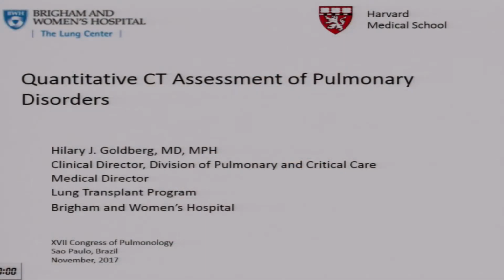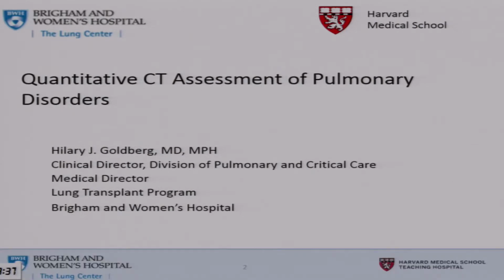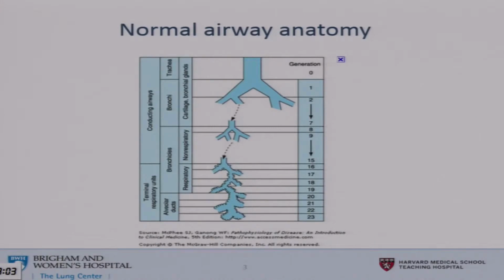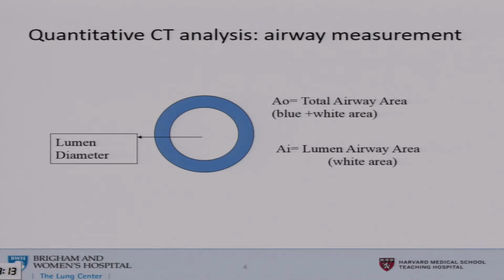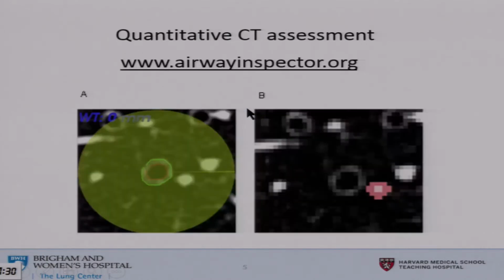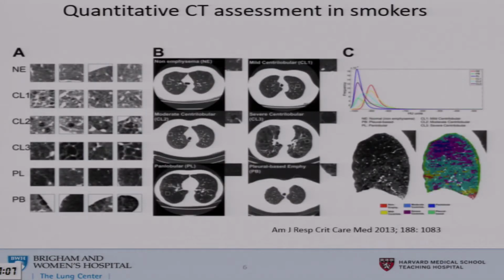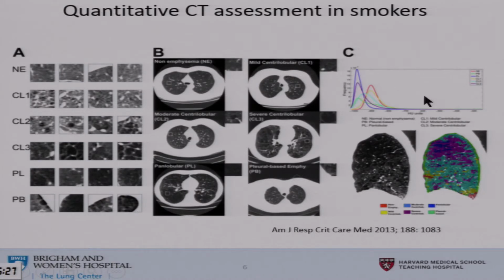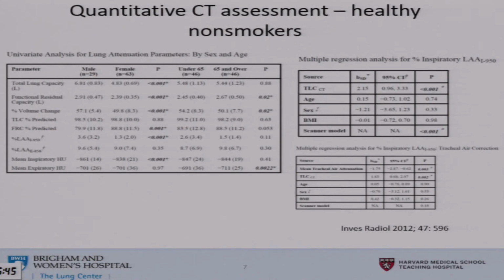Dra. Hilary J. Goldberg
Lecture taken from the 17th Paulista Congress of Pulmonology and Tisiology